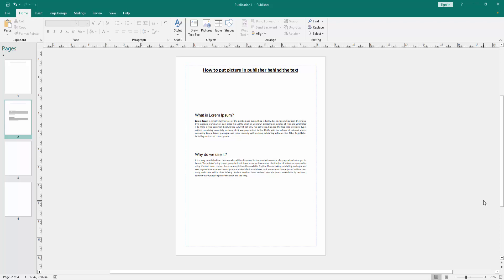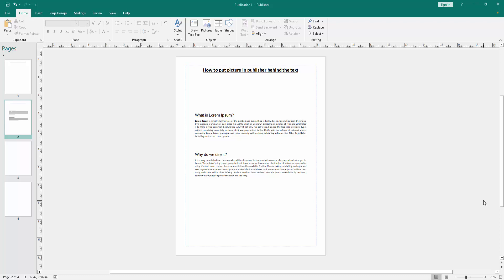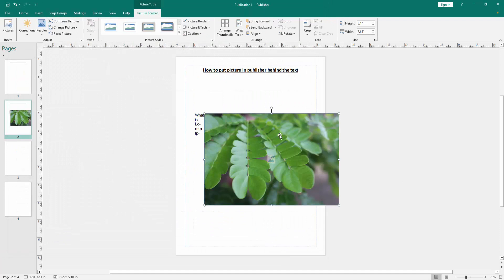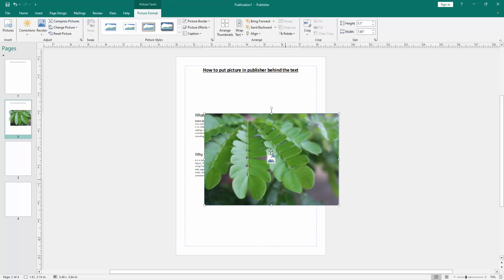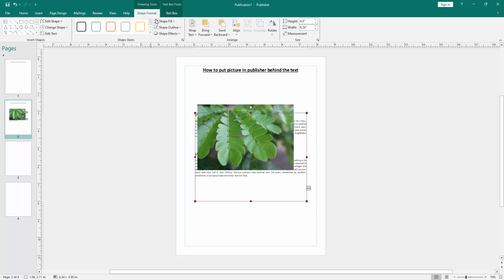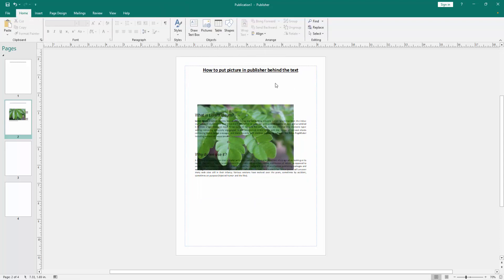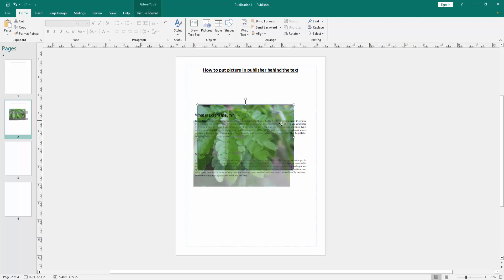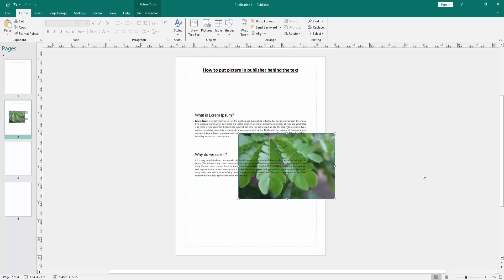How to put picture in publisher behind the text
Assalamu Walaikum,
In this video I will show you, How to put picture in publisher behind the text.  Let's get started.